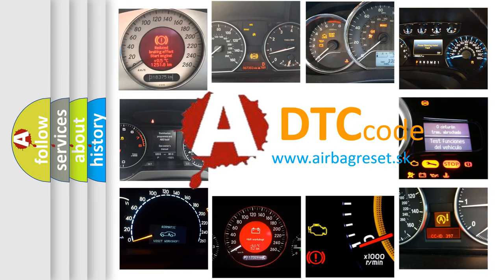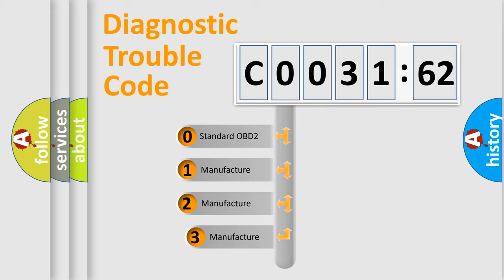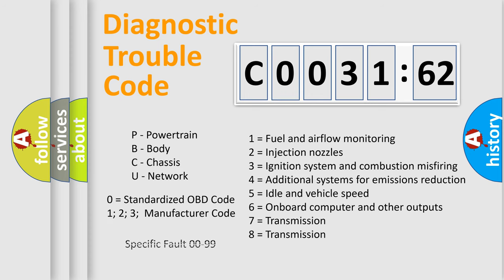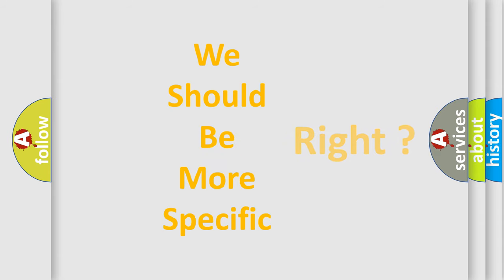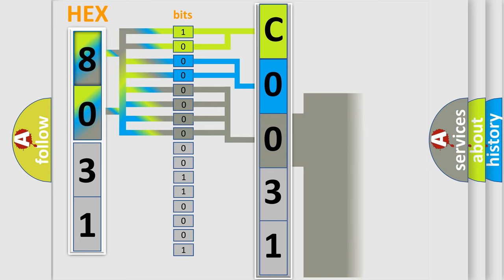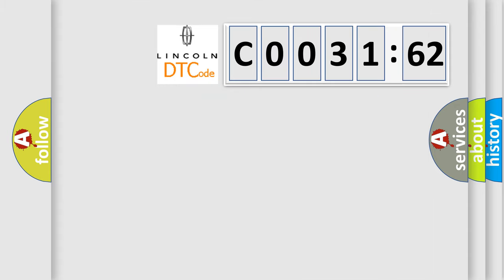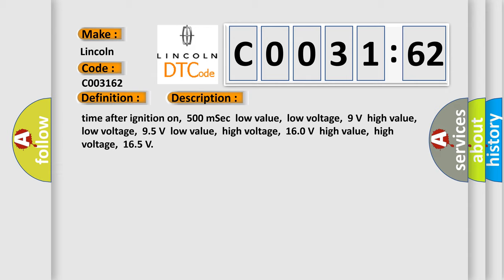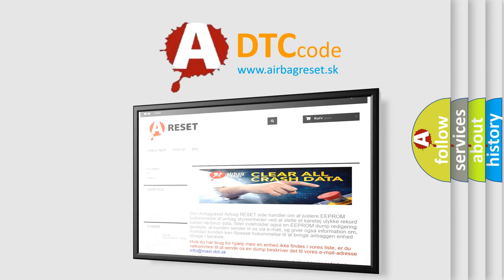DTC Lincoln C0031-62 Short Explanation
Contents:
0:21 Basic DTC analysis according to OBD2 protocol standard.
1:48 Insight into programming
2:58 A diagnostically understandable description of the Diagnostic Trouble Code
3:05 Basic error definition

Make:
Lincoln
Code:
C0031 62
Definition:
Lost Communication with TCM
Description: